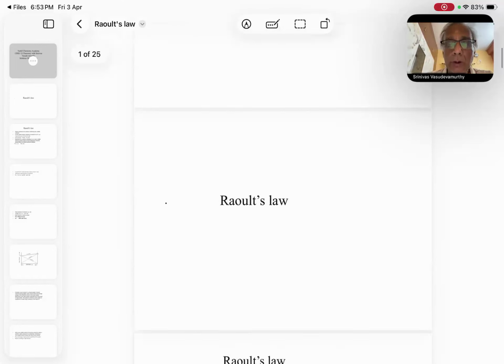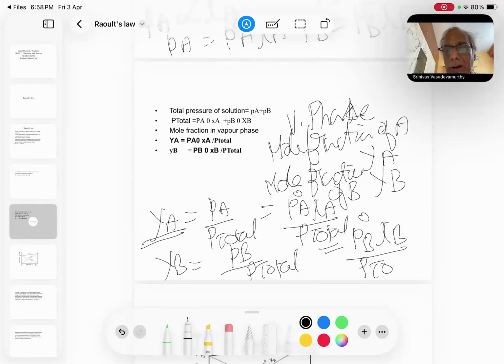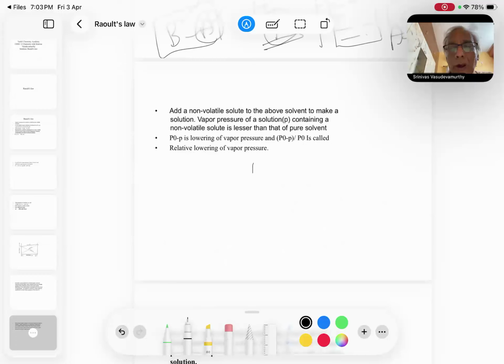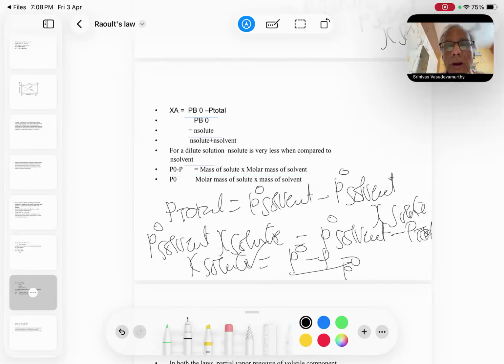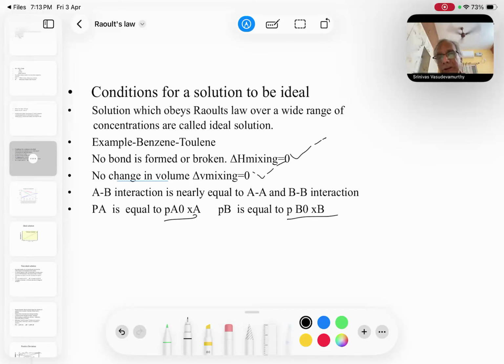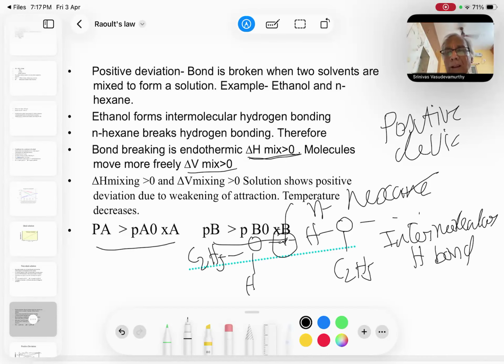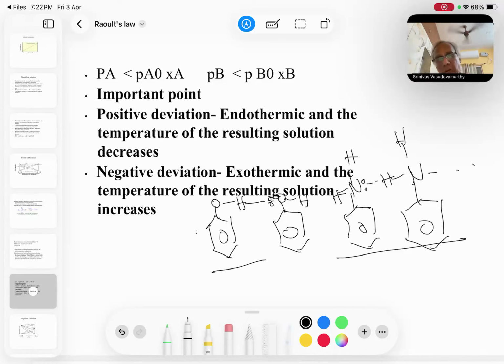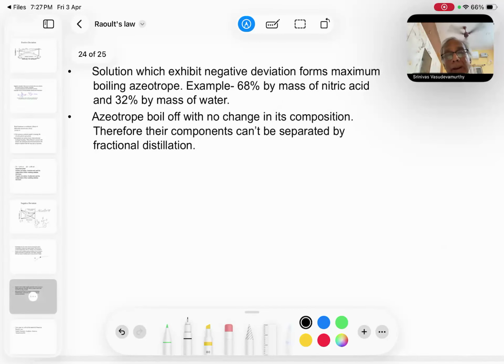Yashil Chemistry Academy Raoult’s law 12 CBSE Chemistry